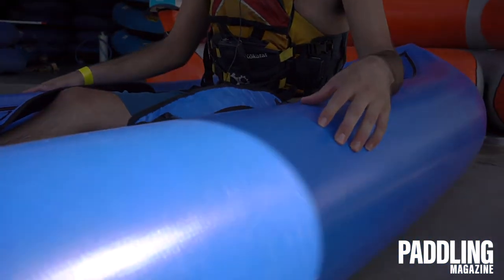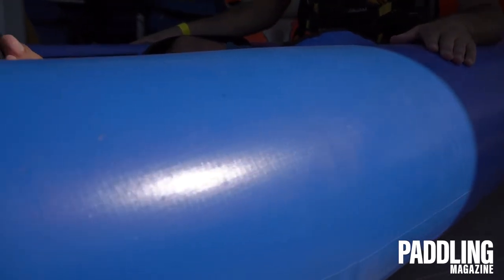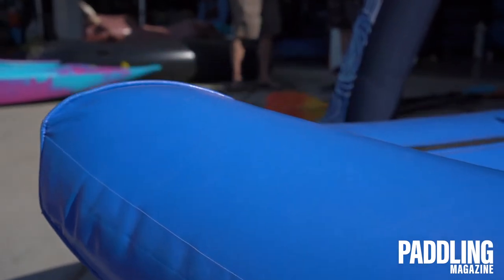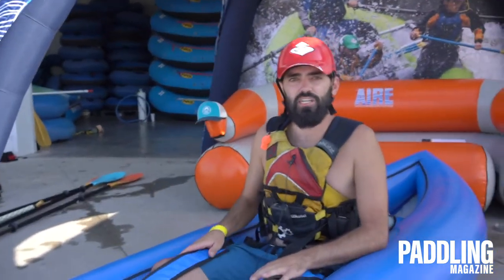AIRE BAKRaft Expedition | Whitewater Packraft | Specs & Features Review and Walk Around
AIRE shows their new BAKRaft Expedition on the water at the Paddlesports Retailer 2018 demo.